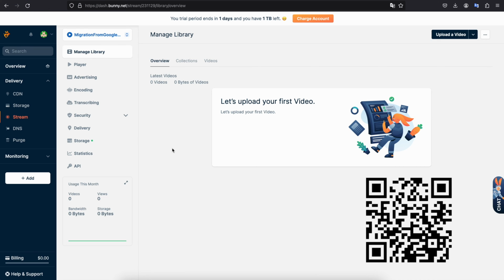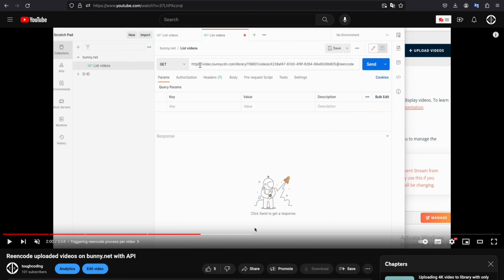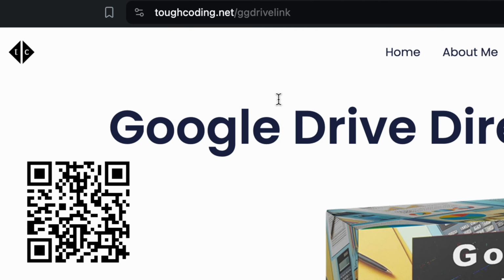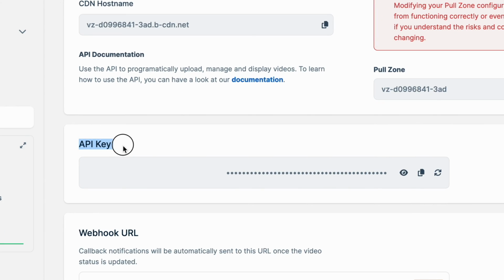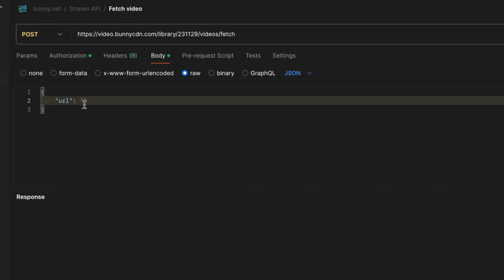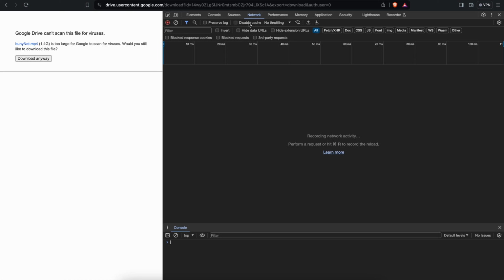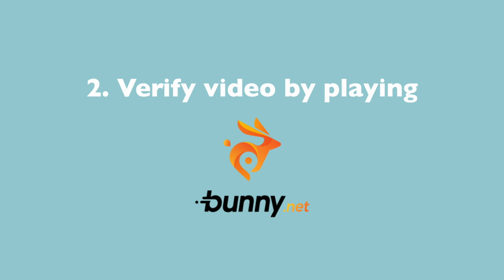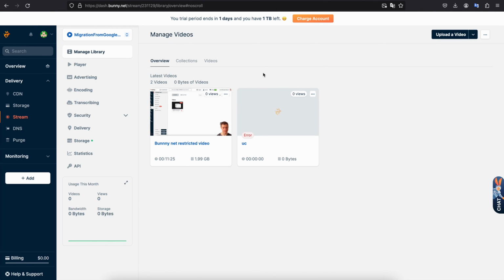Transfer video from Google Drive to Bunny.net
Detailed tutorial how to transfer videos from Google Drive into Bunny net.

• 🔐 Signed CDN URLs to lock down file downloads
• 🎥 Token‑protected video embeds—no hotlinking, no leaks

No fluff. Just airtight content protection. ⚡️

Chapters:
00:00 - Introduction
00:31 - Copy video from Google Drive to bunny net
05:31 - Verify video by playing